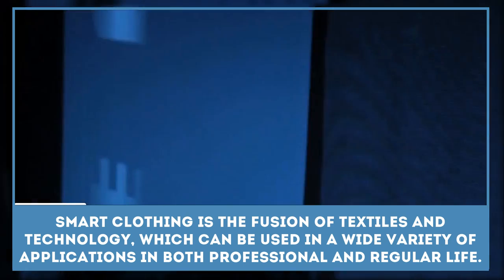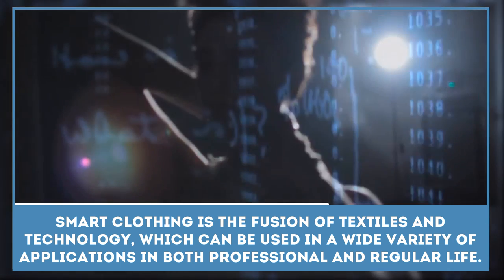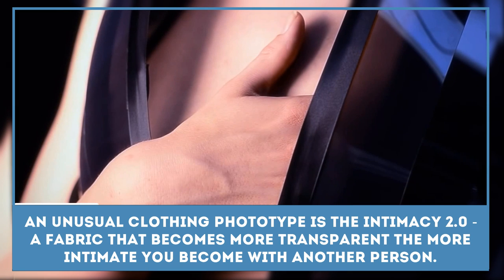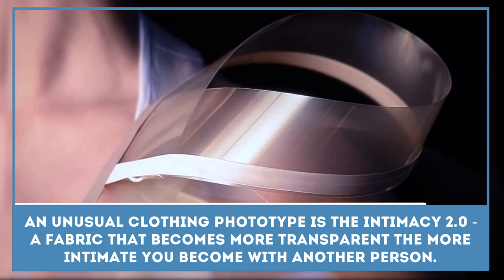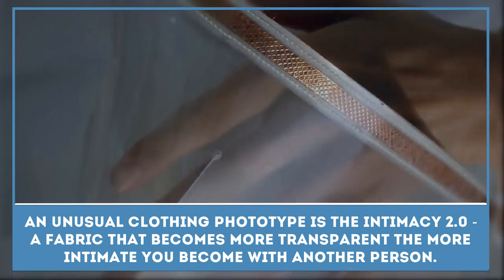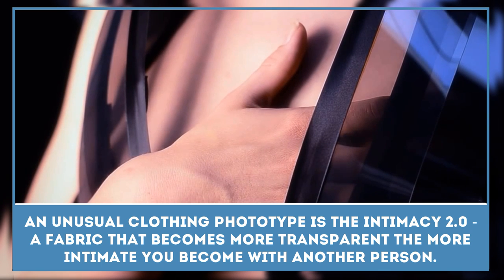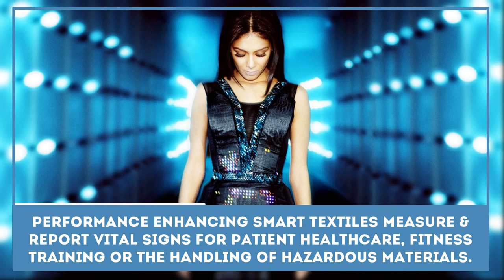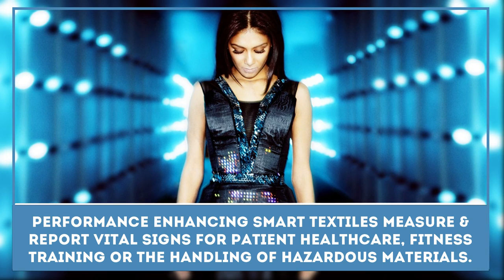Smart Dress with Futuristic Color & Transparency Changing Technology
The idea of smart clothing is being actively supported to the developers of wearable technology and innovative designers, who present their ideas of the clothing of the future.

Many futuristic ideas show that soon clothing will be able to track our vital biometric parameters, resist pollutants of any kind or even change its color or the transparency.

For example, Studio Roosegaarde presented their use for e-textile technology and created a dress, which changes its transparency depending on the wearer’s mood.

Designers used smart e-foils to achieve the desired effects and currently this model supports only white and black color.

We thing that e-textiles may be a technology of the future, alongside such cool inventions, which we use more and more

Among them:

- sustainable or zero-carbon cities;

- functional quadcopters;

- modular gadgets.